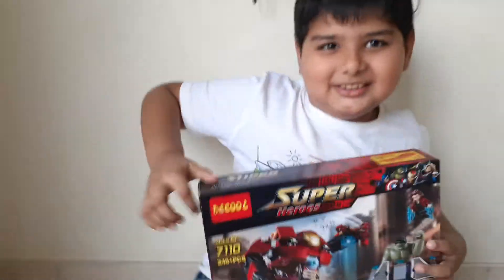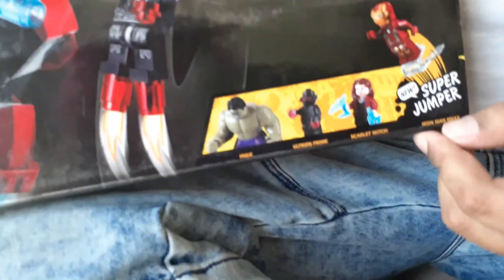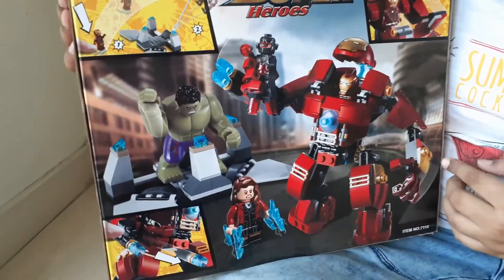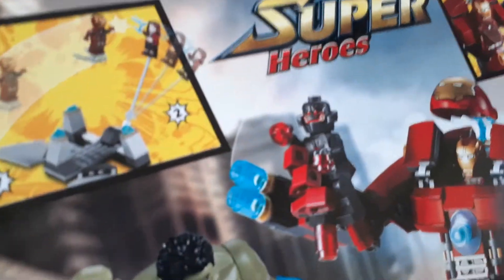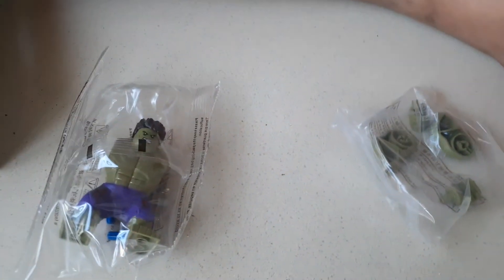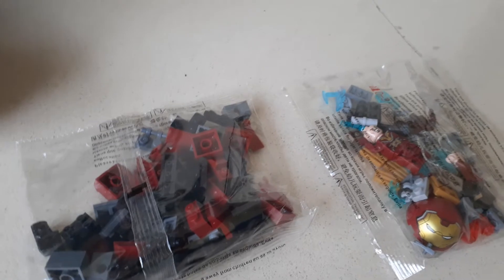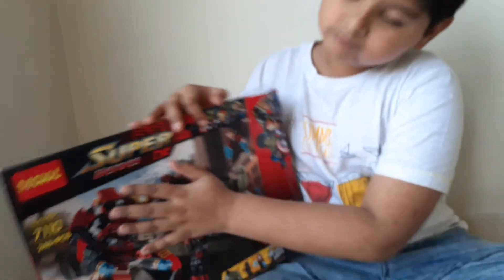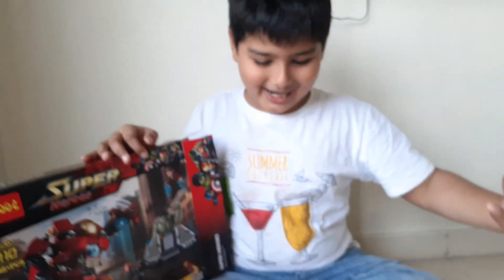Birthday gift from mom n dad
Hulk  buster